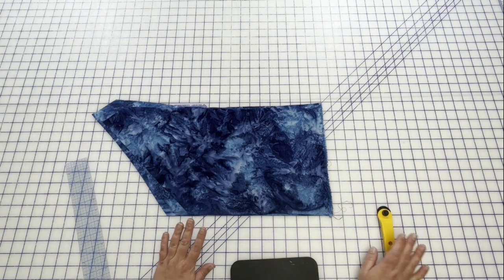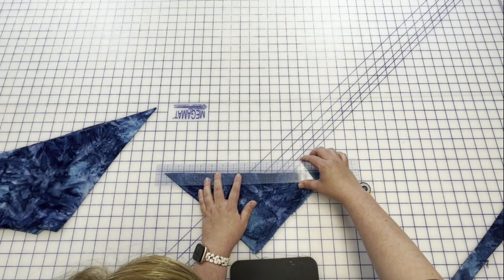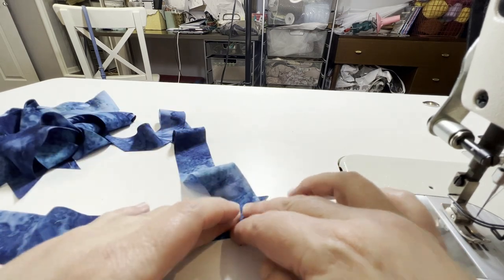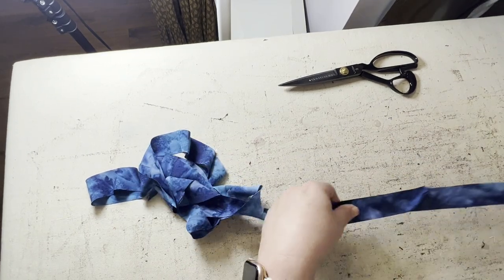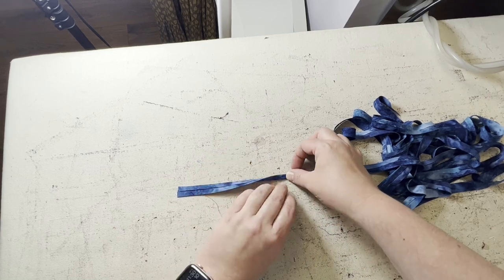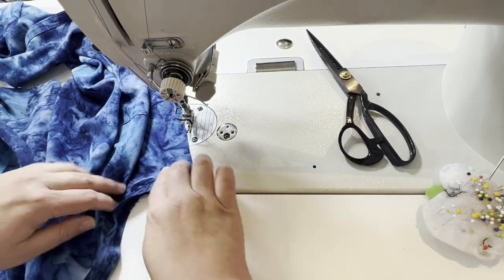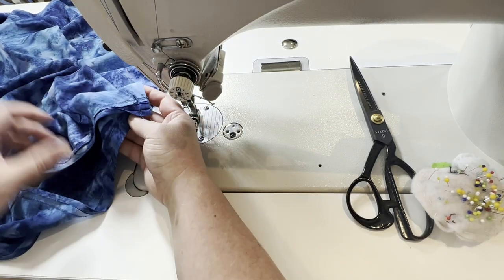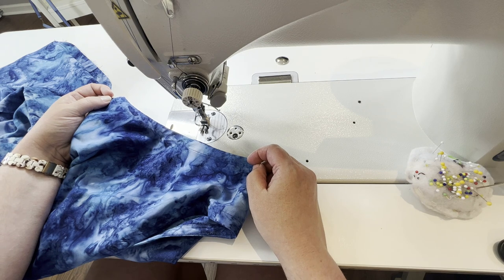Tutorial: Bias Tape from Creation to Application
Learn how to create and apply bias tape!

I want to thank you all for your continued support to help make this channel its very best!

(Description Revised 7/8/24_JMT)